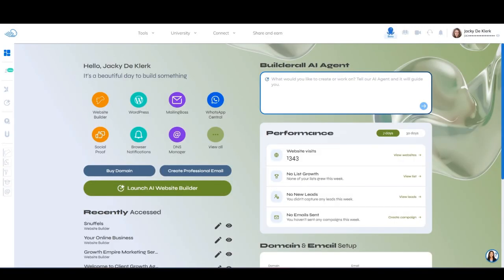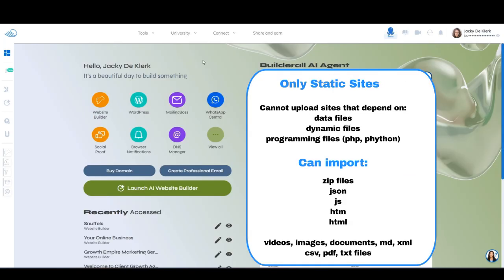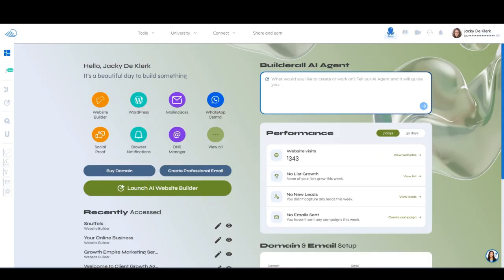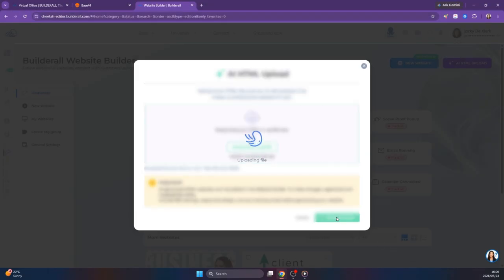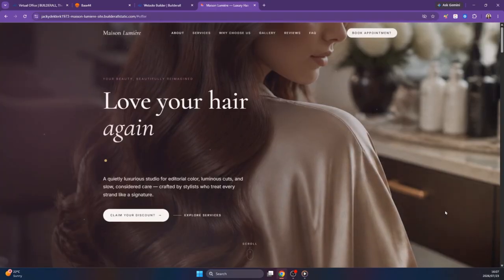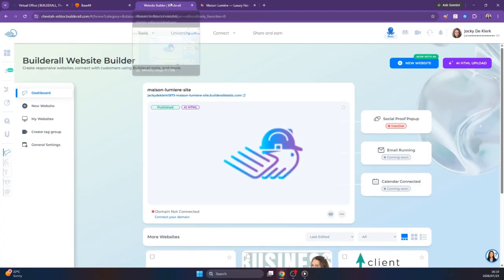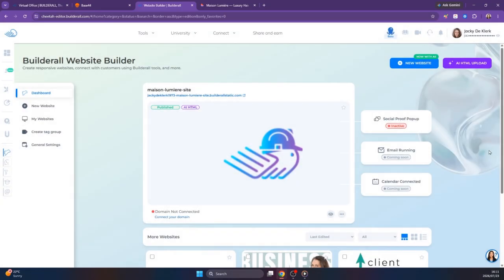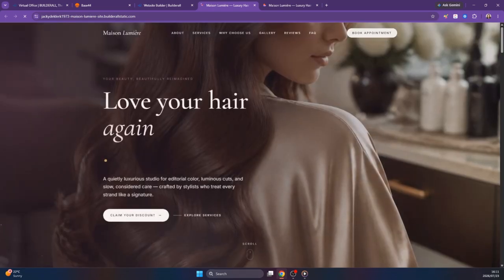How to Import AI-Created HTML Websites into Builderall